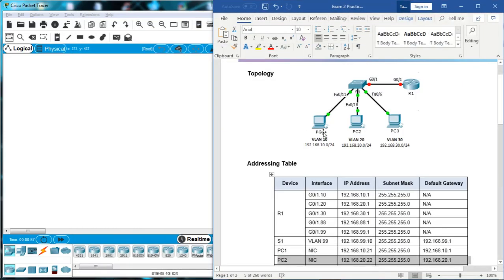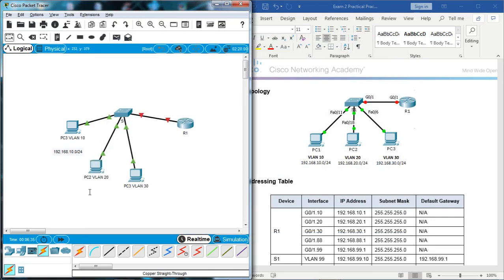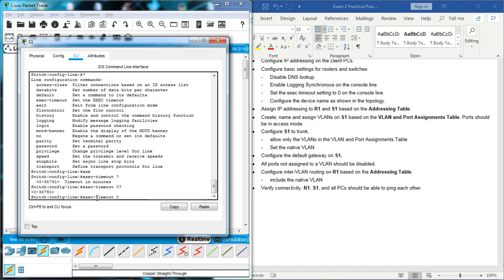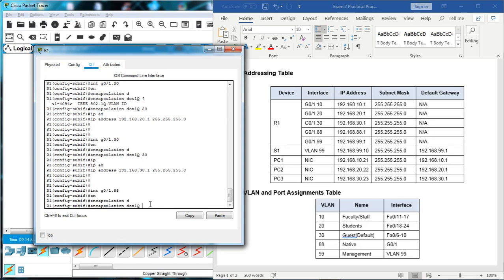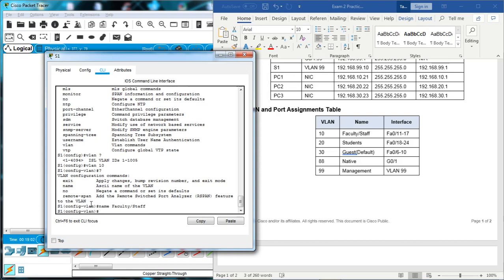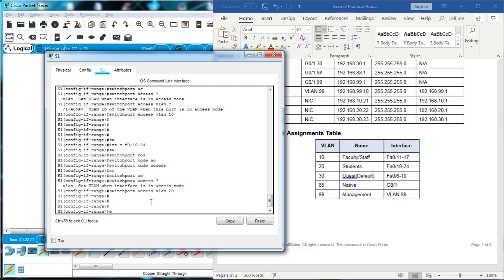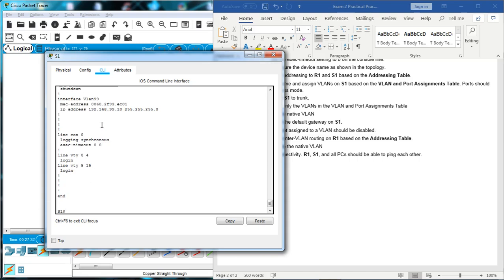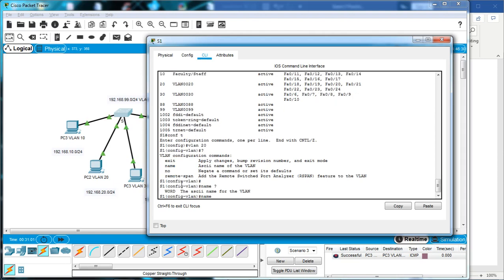Cisco inter-VLAN routing trunking explained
to implement inter-VLAN routing, including configuring IP addresses, VLANs, trunking and subinterfaces.

I also go over getting comfortable with "space question mark" and "command completion -- using the 'tab' key "

to check vlans
show vlan

to check subinterfaces
show ip int brief

to check everything
show run